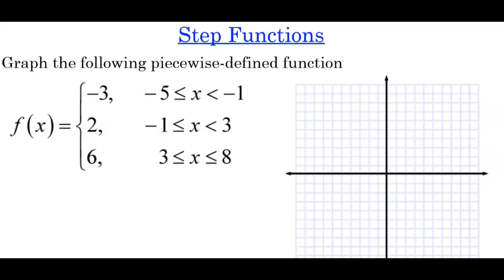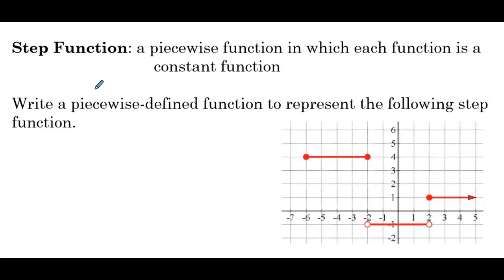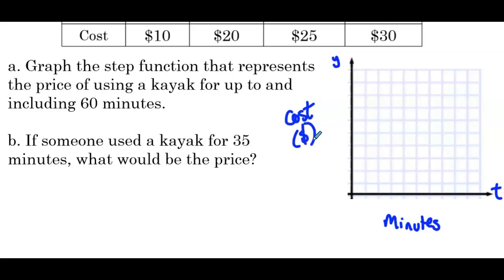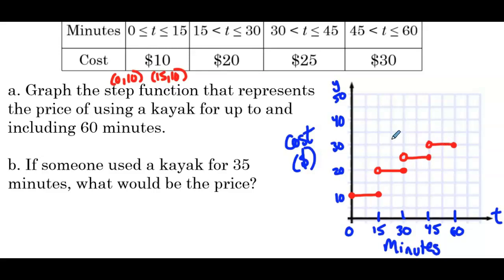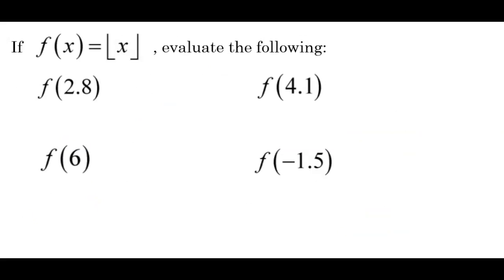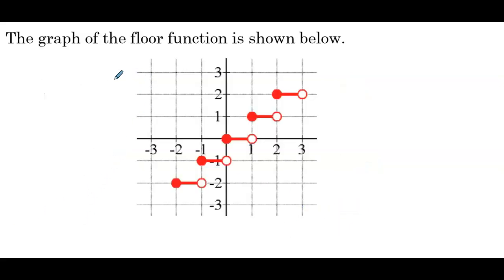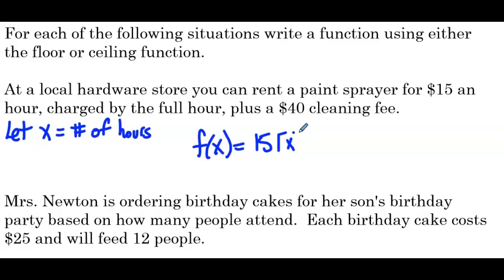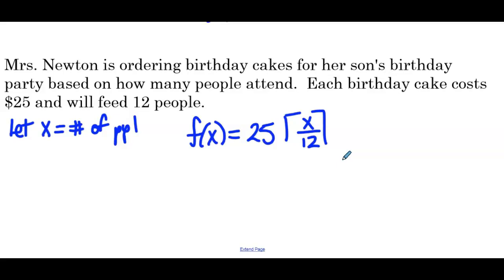Step Functions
In this video, we'll dive into the concept of step functions, a unique type of piecewise function where the output values "step" up or down at certain points. You'll learn how to graph step functions, understand their characteristics, and apply them to real-world scenarios. With clear explanations and step-by-step examples, you'll gain confidence in working with step functions.